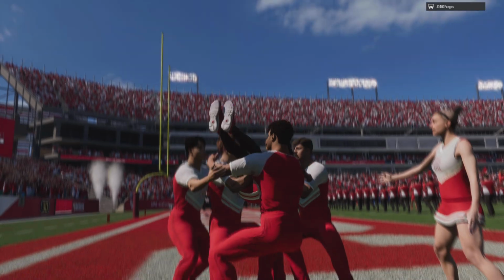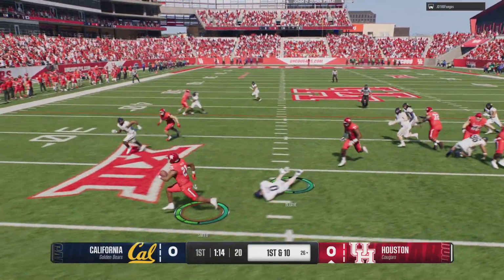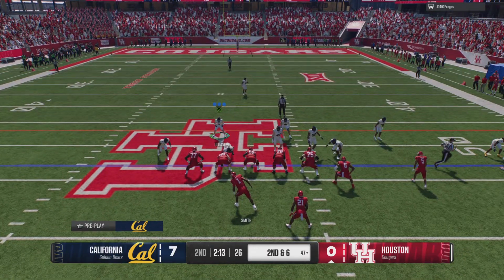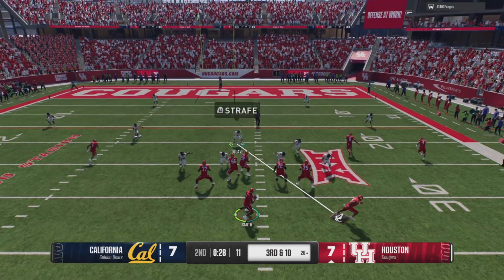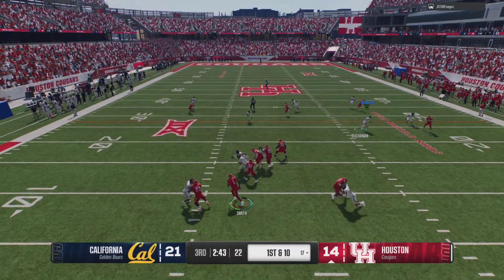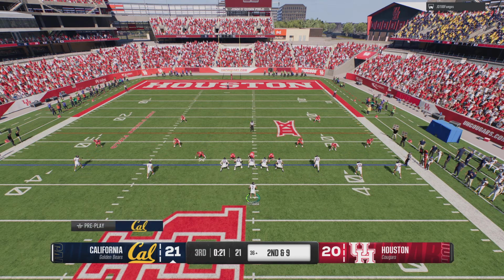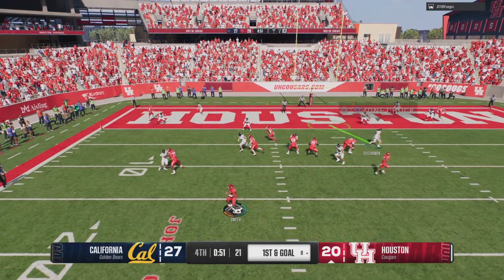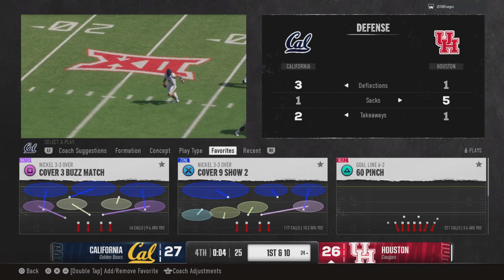EA SPORTS College Football 25